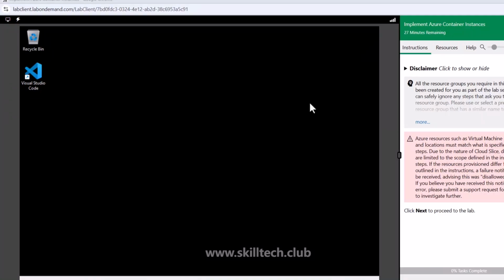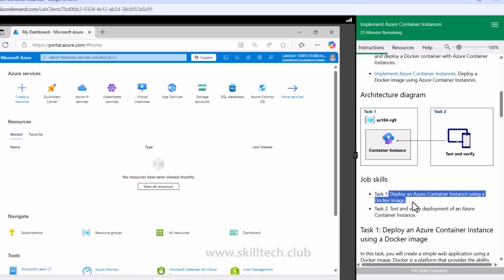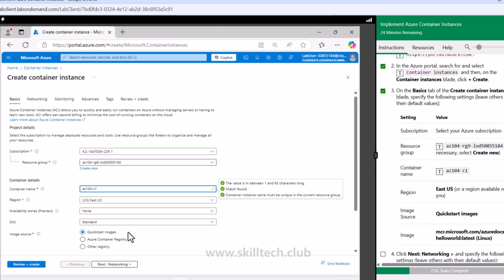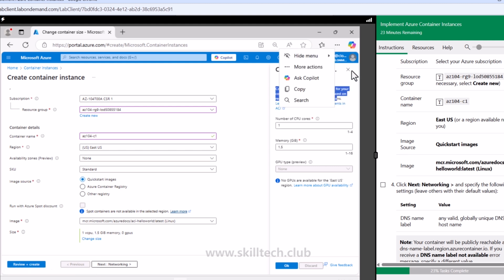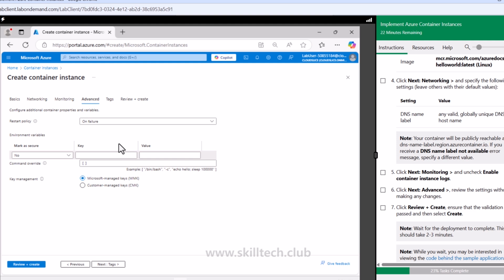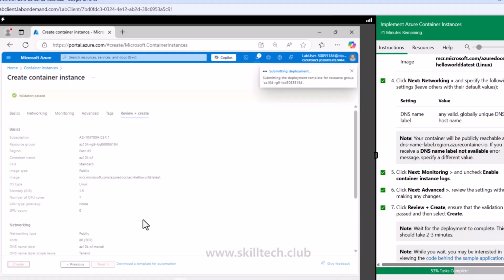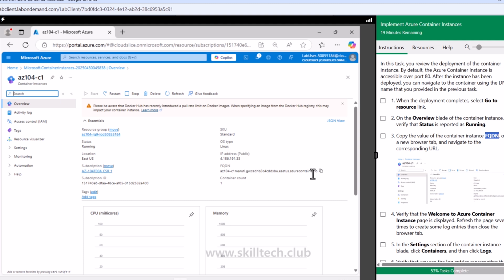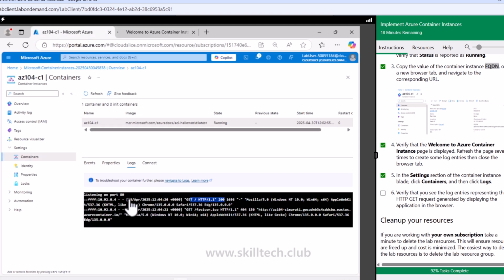AZ-104 Lab b: Implement Azure Container Instances | Deploy Containers in Minutes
In this hands-on lab from the AZ-104: Microsoft Azure Administrator course, you’ll learn how to deploy and manage Azure Container Instances (ACI) — a lightweight, serverless container solution ideal for quick and scalable app deployment.

Whether you're preparing for the AZ-104 certification or building cloud-native applications, this lab will guide you through deploying containers without managing complex infrastructure.

🔧 Lab Highlights:
Create and configure Azure Container Instances
Deploy Docker containers using Azure CLI and Portal
Manage networking and environment variables
Monitor and troubleshoot container performance
Understand real-world use cases for ACI

## deploy docker container to azure
## azure container apps tutorial
## docker container in cloud computing

Chapters:
00:00​​​ ⏩ Lab Introduction
01:36 ⏩ Deploy an Azure Container Instance using a Docker image
01:36 ⏩ Test and verify deployment of an Azure Container Instance